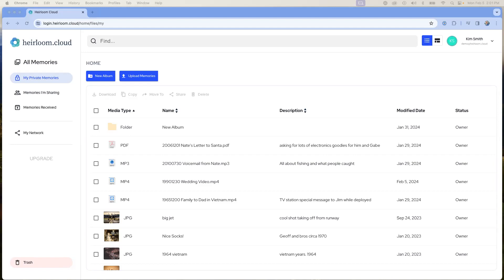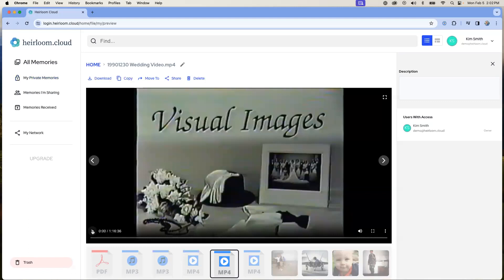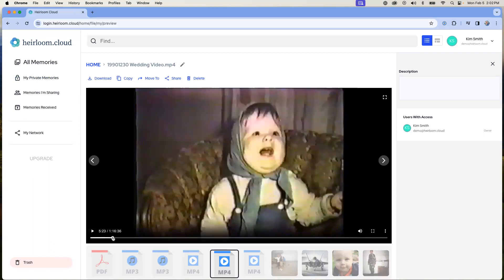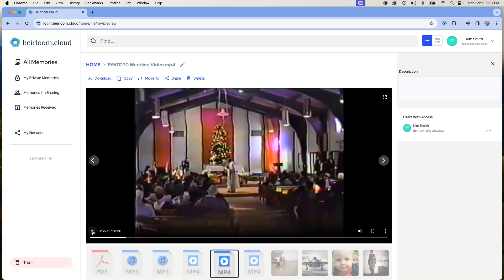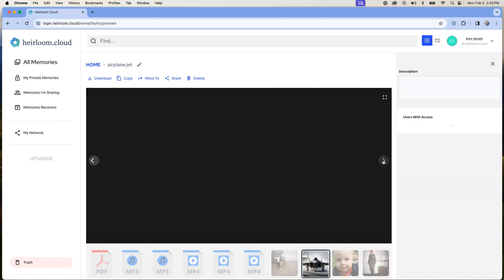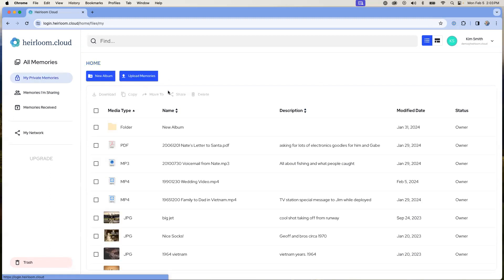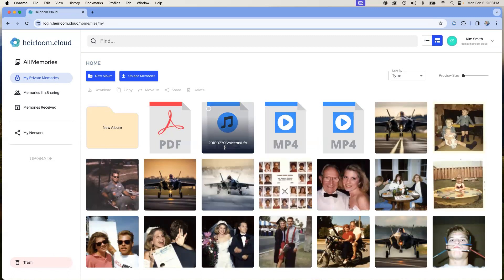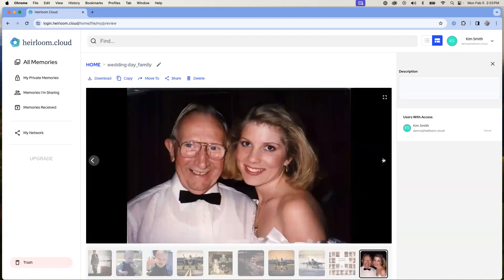Viewing a File on Heirloom from Desktop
Welcome! In this tutorial, we'll walk you through the simple steps to view a file on Heirloom directly from your desktop. Heirloom is a powerful tool for organizing and accessing your documents, and with this guide, you'll master the art of effortlessly accessing your files.

Whether you're a seasoned Heirloom user or just getting started, this video is designed to help you navigate the process with ease. We'll cover everything you need to know, from locating your desired file to opening it seamlessly within Heirloom.

By the end of this tutorial, you'll feel confident in your ability to access your files efficiently using Heirloom from your desktop.

Let's dive in and streamline your file management experience with Heirloom!